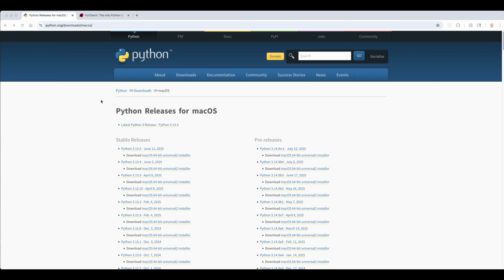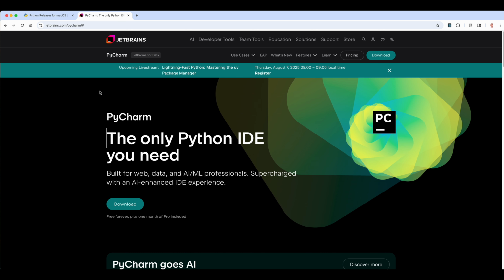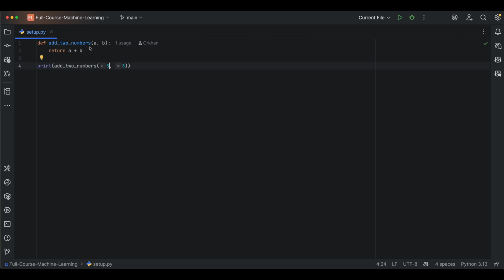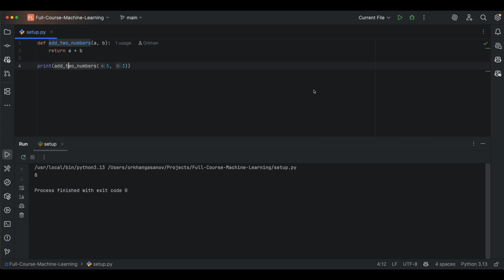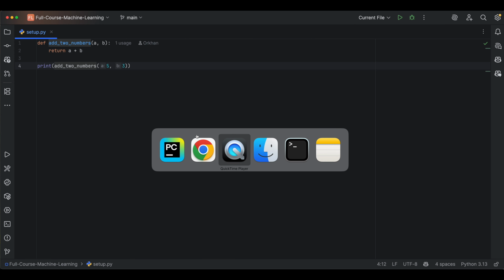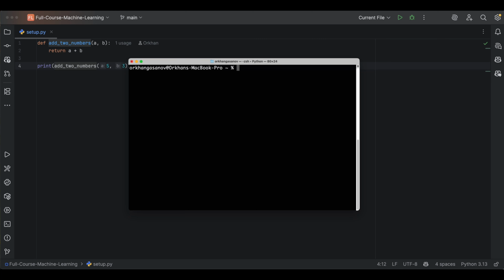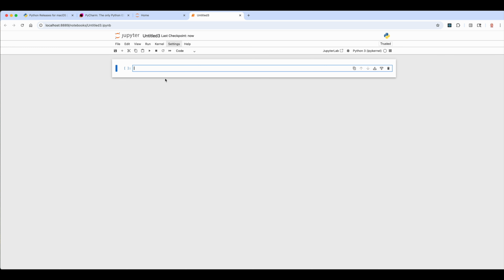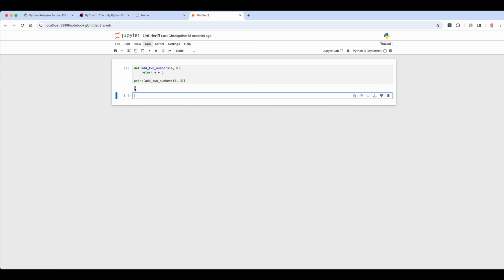Machine Learning Tutorials - 5.Setup